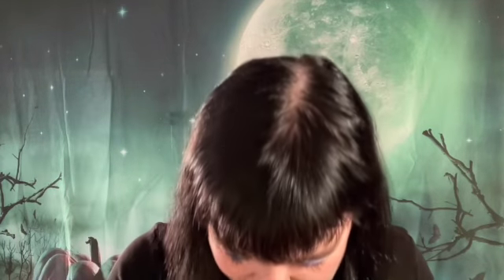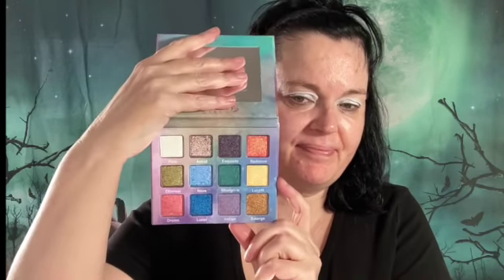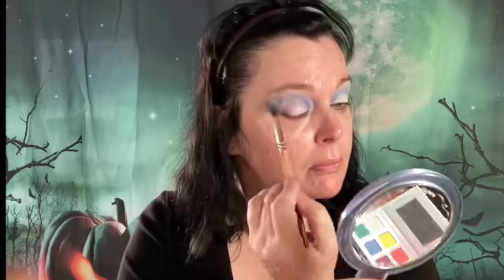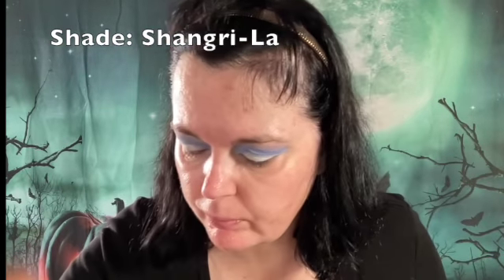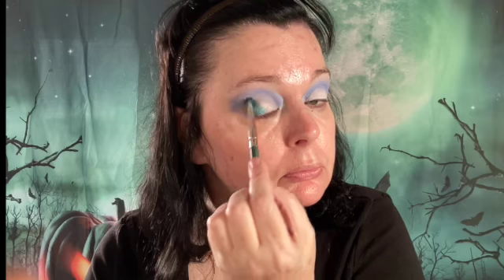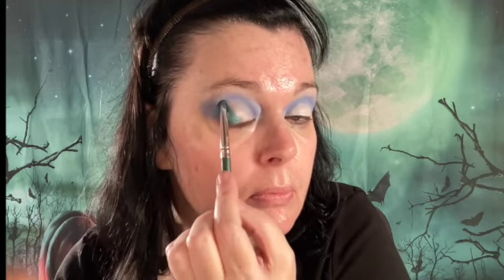Better Late than Never! Gourmande Girls: Ethereal Palette & New Bullet Lipstick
Testing out the Gourmande Girls Ethereal Palette and the new bullet lipstick.